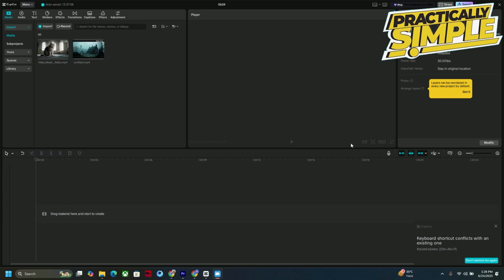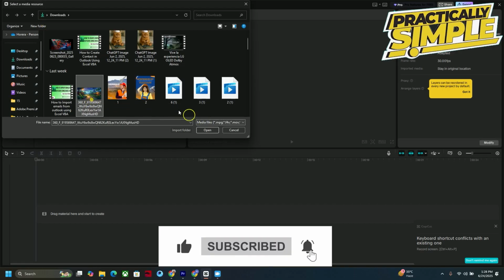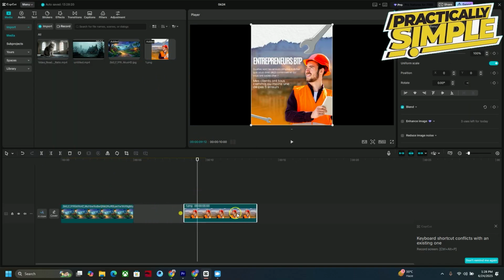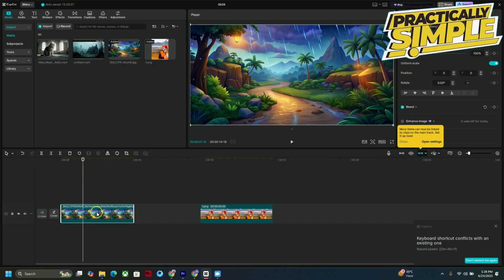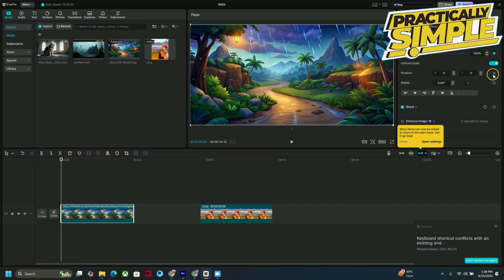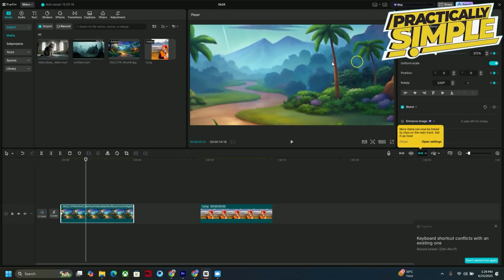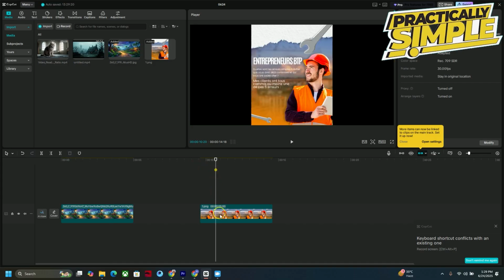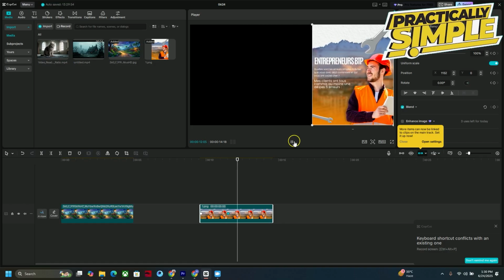How To Make Images Move in CapCut | CapCut Tutorial 2025 New Method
Want to bring your static images to life? In this 2025 updated CapCut tutorial, we’ll show you how to make images move using the new method, giving your videos a dynamic, cinematic, and professional look. Perfect for YouTube, Instagram, TikTok, or any social media content!

In this video, you'll learn:

Opening Your Project in CapCut

Launch CapCut on your PC or mobile device.

Import the images you want to animate into your timeline.

Selecting the Image

Click or tap on the image in your timeline that you want to move.

Make sure the image is properly trimmed and positioned before applying animation.

Using the Keyframe Tool to Animate Images

Navigate to the “Keyframe” icon in the toolbar.

Set your first keyframe at the starting position of the image.

Move the timeline cursor to the point where you want the animation to end and adjust the image position, scale, or rotation.

CapCut will automatically create smooth motion between the keyframes.

Adding Motion Effects

Use pre-made motion effects like “Pan,” “Zoom,” or “Slide” for faster animation.

Combine keyframes with motion effects for complex animations.

Previewing and Adjusting

Play the video to ensure the image movement looks natural and smooth.

Adjust the timing, speed, or path of the animation if needed.

Exporting Your Animated Video

Once satisfied with your animation, click Export.

Select the best resolution and format for YouTube, TikTok, Instagram, or other platforms.

Save and share your video with moving images that stand out.

Follow these steps to make static images move in CapCut using the 2025 new method, and give your videos a professional cinematic touch!